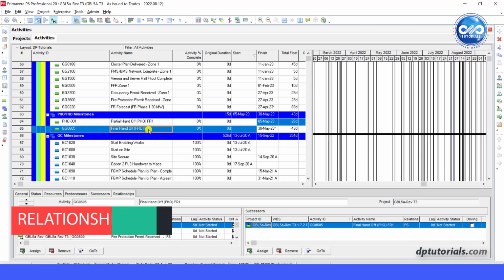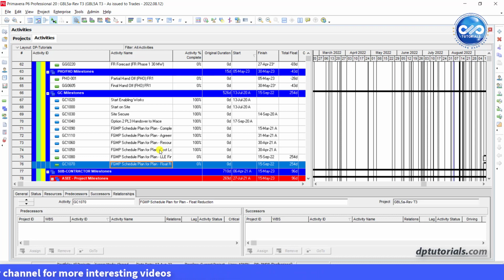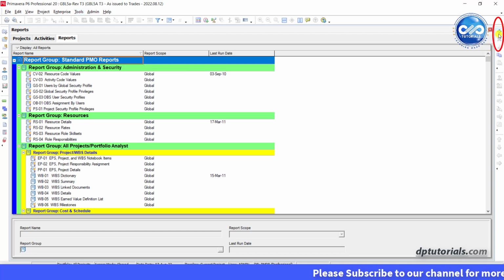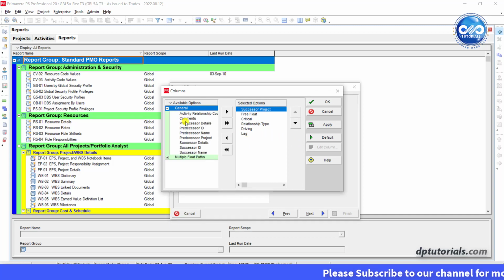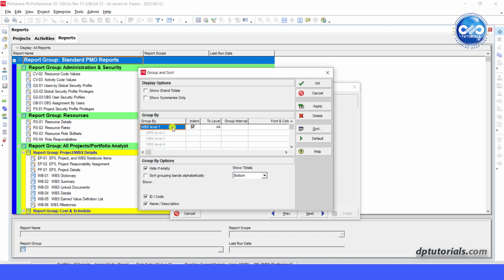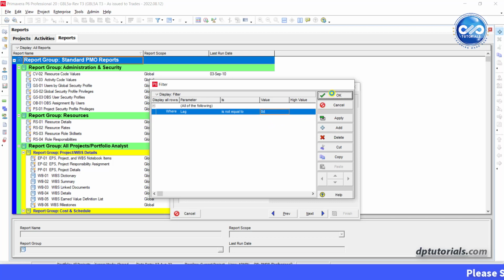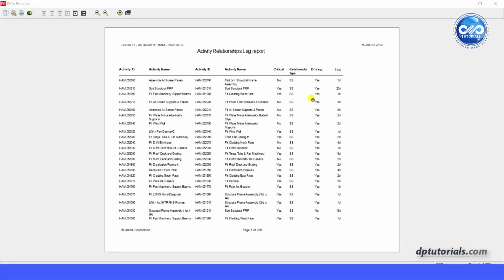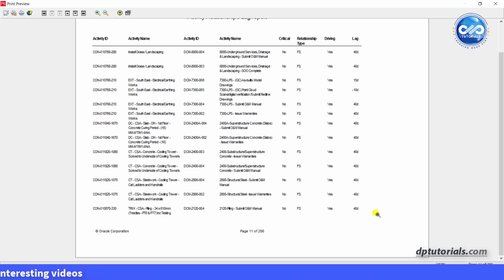How To Create A Report To Find Relationship Lags In Primavera P6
In this video, let us learn how to create a report to find relationship lags in Primavera P6.

Sometimes schedulers would be putting up positive or negative lags in the schedule.

But best practices of scheduling suggest that we should not be using the negative lag and should minimize the usage of positive lags also.

So, if you want to assess your schedule in terms of the relationship lags, you need to generate report.